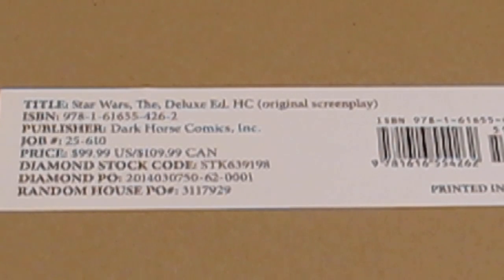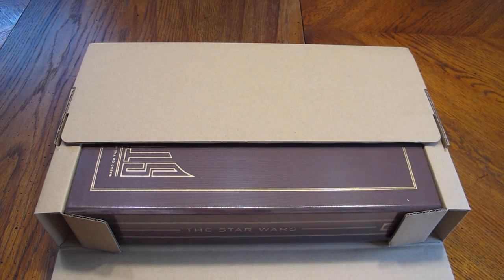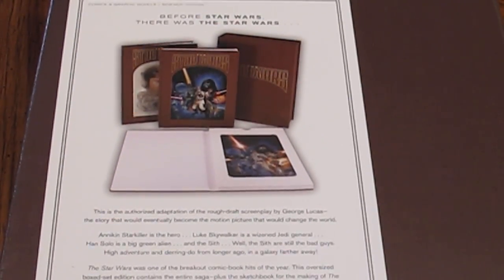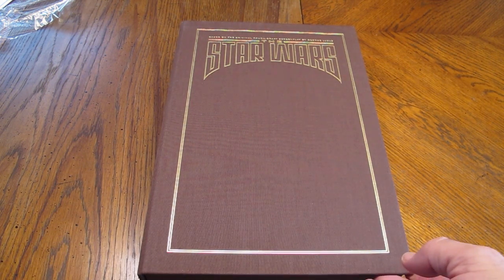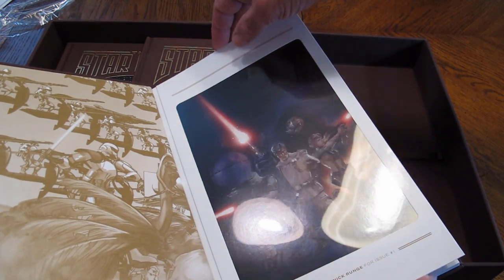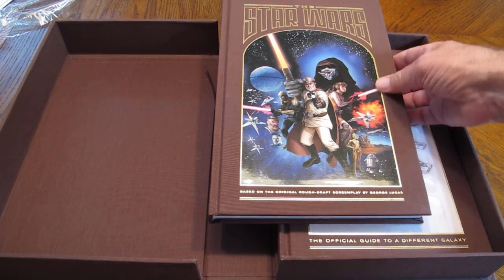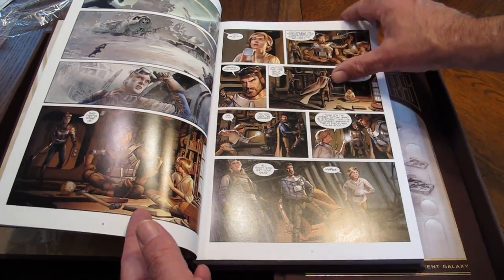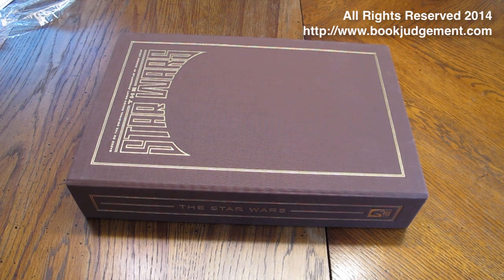The Star Wars - Deluxe Edition Review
A quick unboxing of the Dark Horse Comics collected issues in a boxed deluxe edition. A quick unboxing review for Book Judgement.